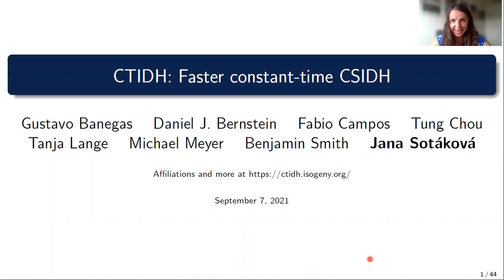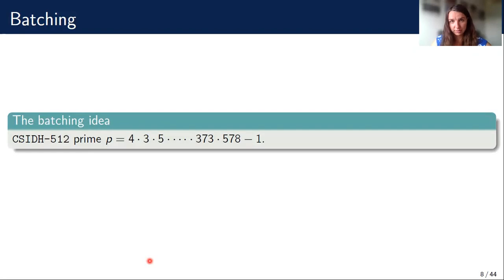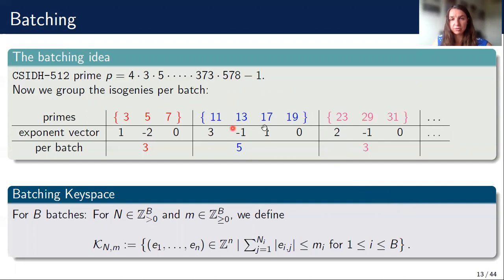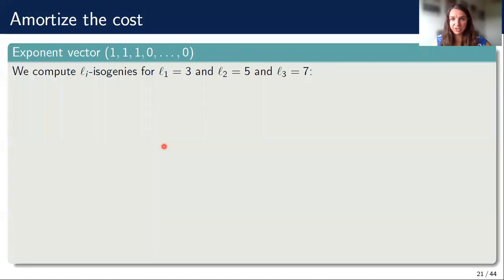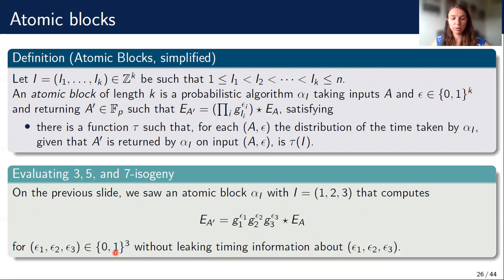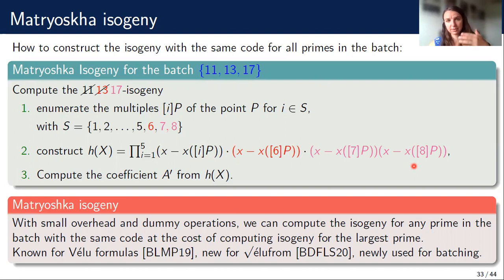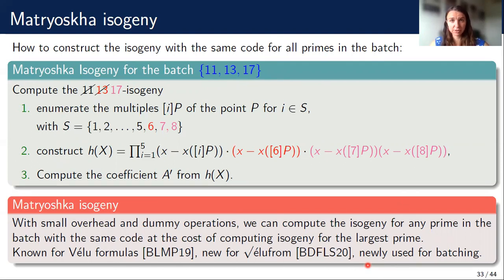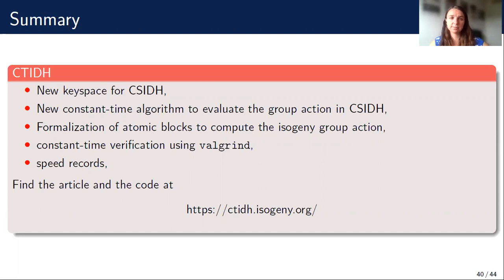CTIDH: faster constant-time CSIDH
Paper by Gustavo Banegas, Daniel J. Bernstein, Fabio Campos, Tung Chou, Tanja Lange, Michael Meyer, Benjamin Smith, Jana Sotáková presented at CHES 2021